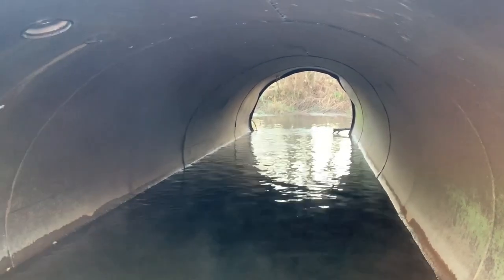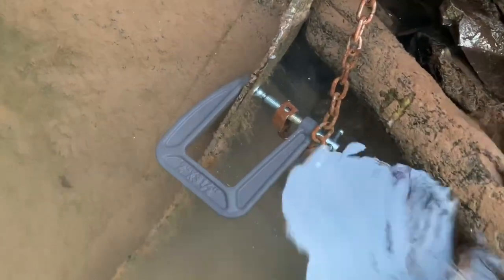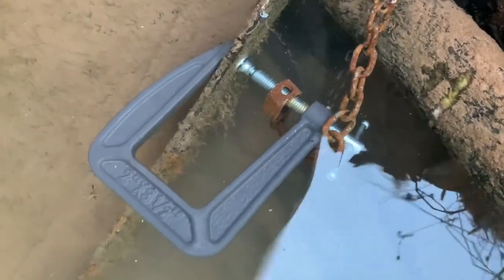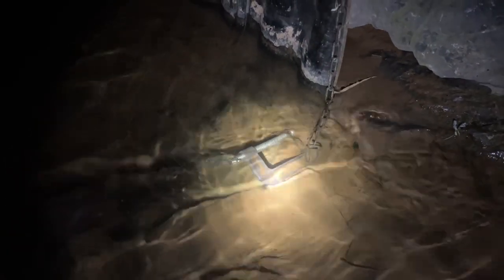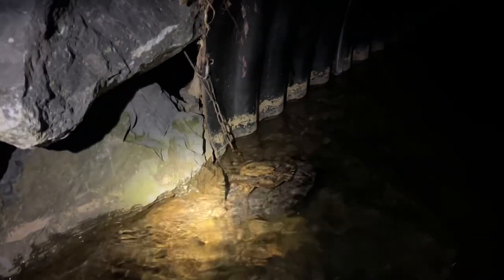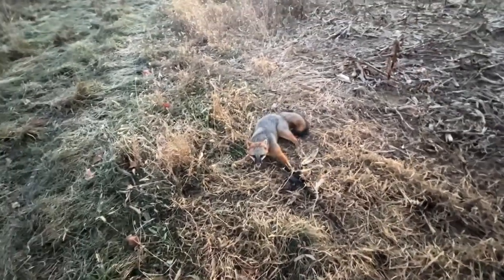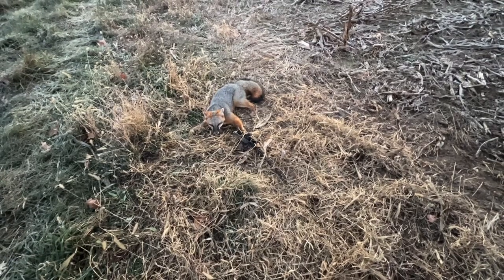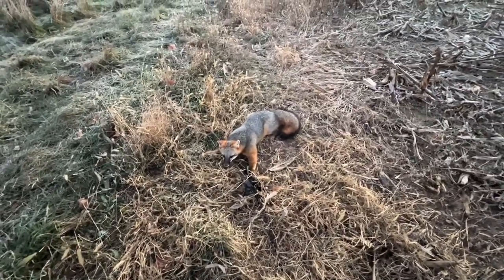C-Clamps in Pipe Culverts for Top Edge Mink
How I use C Clamps to set up top edge sets in pipe culverts.